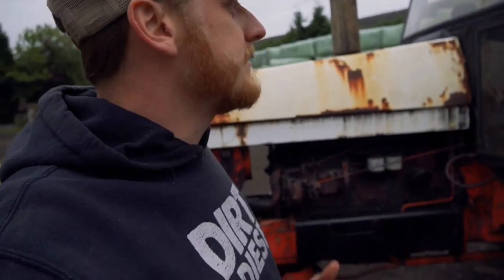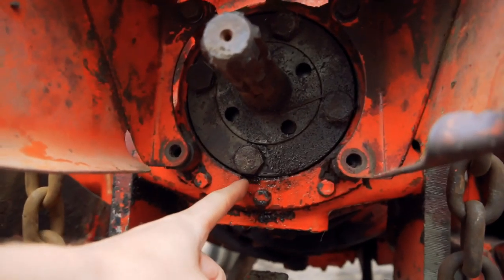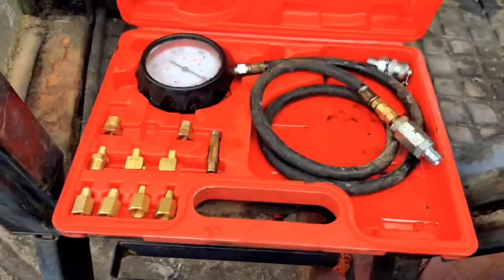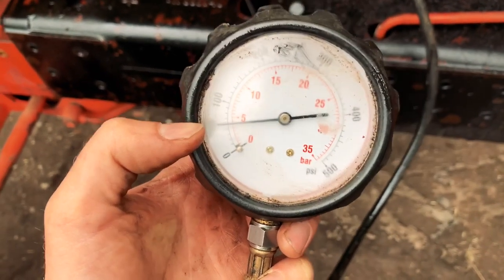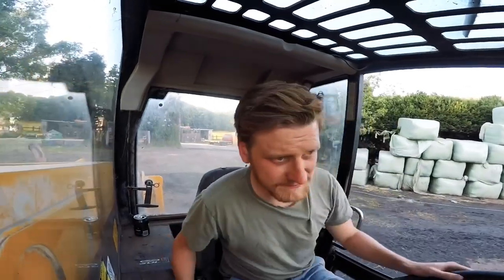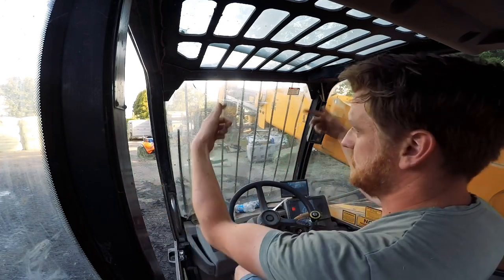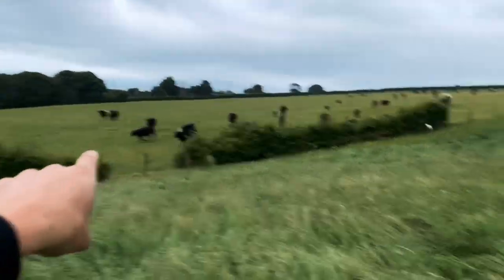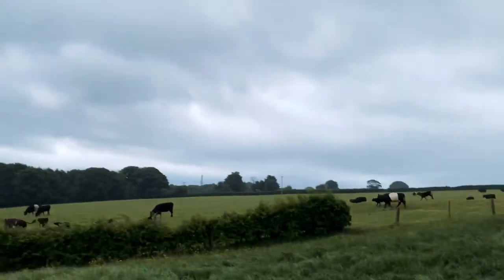FIRST USE OF THE DAVID BROWN 🚜💨 + Wrapping the bales!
Finally got the old girl services to point where I can give it a whirl in the field. The Tedder is well sized for this tractor and it went well. We also get the bales in and I explain our wrapping process. It’s slow! But it works.

Machines in the video are:

David Brown 1690
JCB Loadall

Best farm boots for summer and winter
Carhartt hardwearing overalls
Sony a6400 Camera